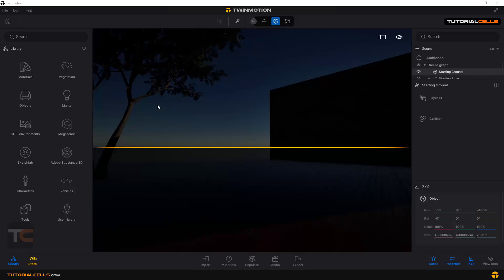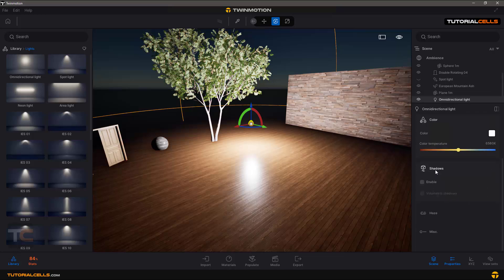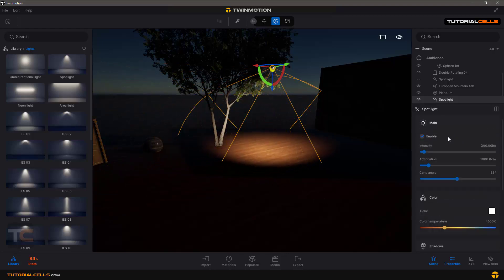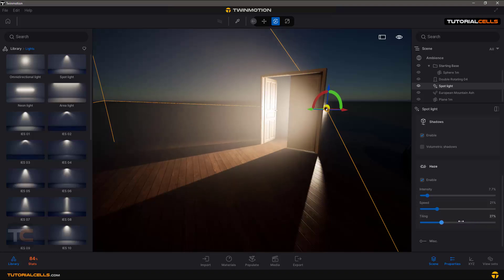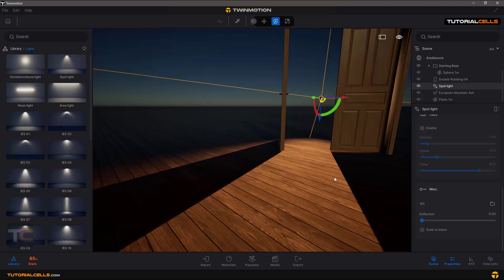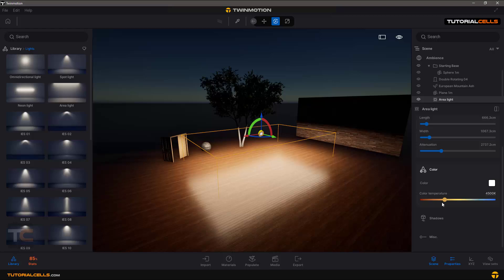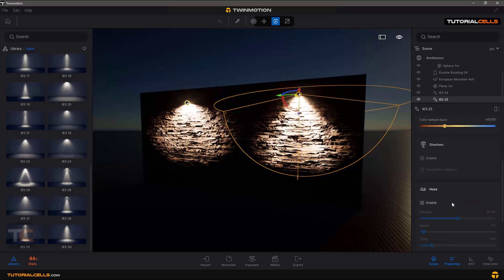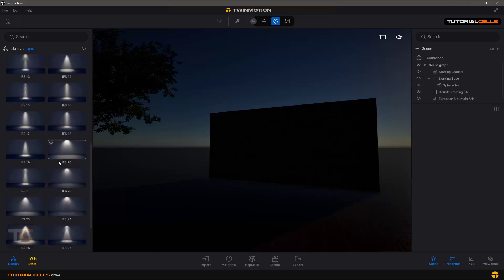0025. lights in twinmotion 2024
lights